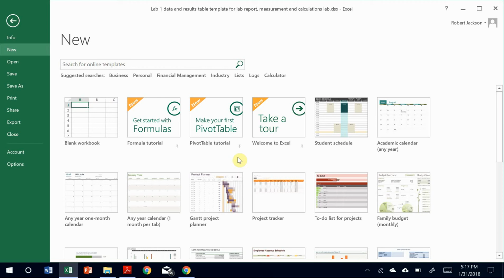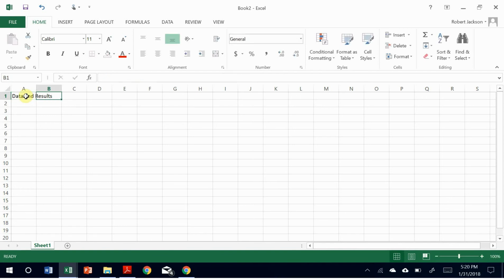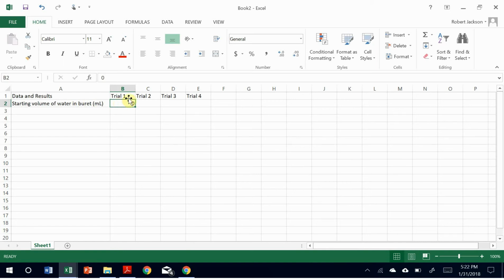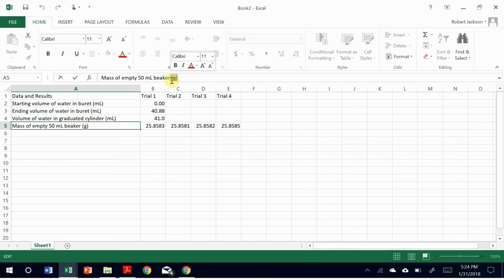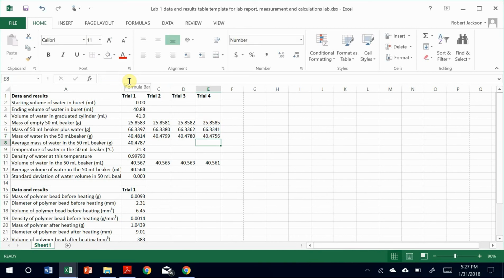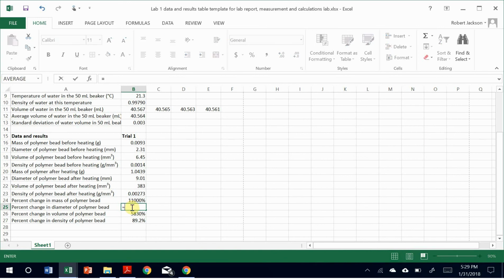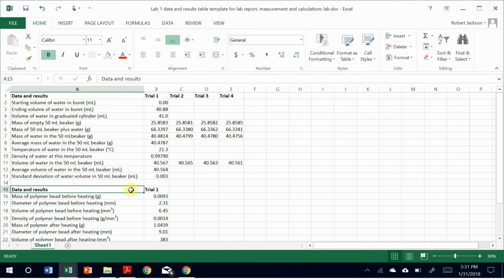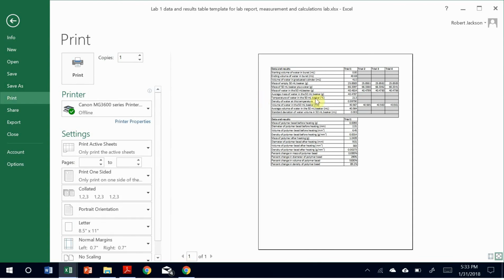Excel tutorial #1, Scientific measurements lab, F-18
Basic presentation of
- Data entry into Excel
- Formatting the appearance of an Excel table
- Using simple mathematical formulas in Excel